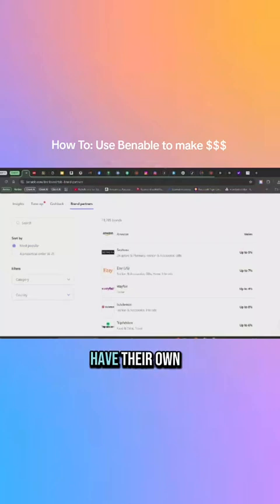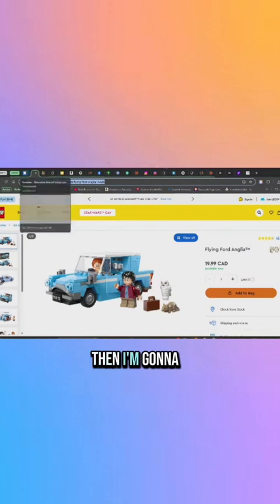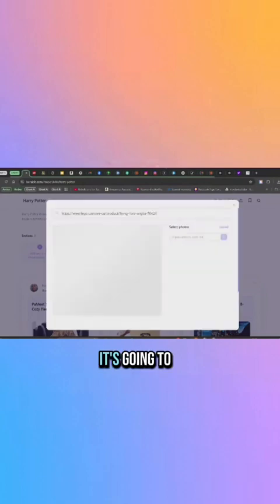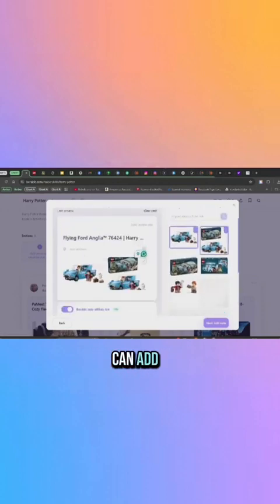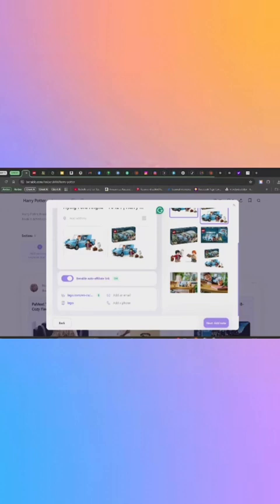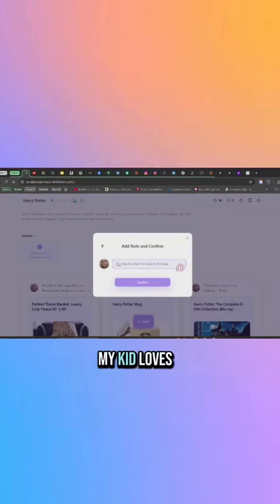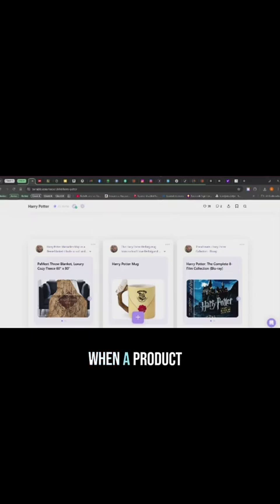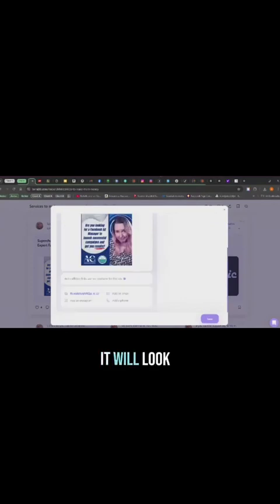How to make money using Benable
Checkout the app here: Benable is an app to share your favorite things, and earn from 40,000 brands.